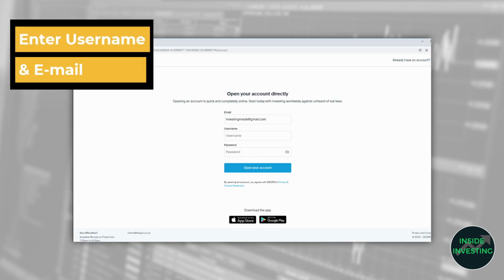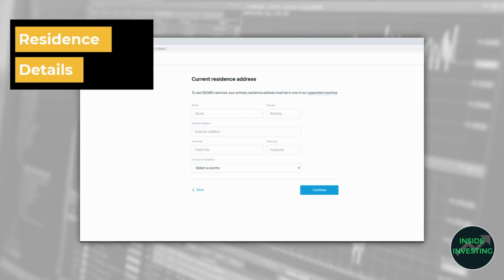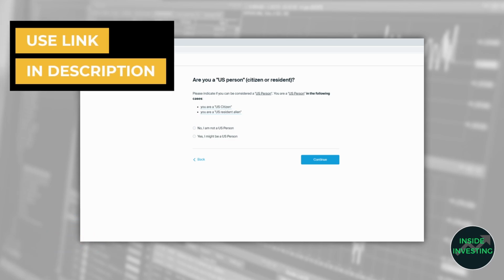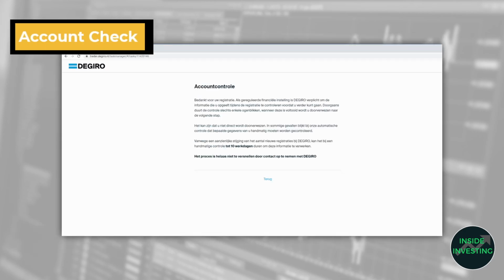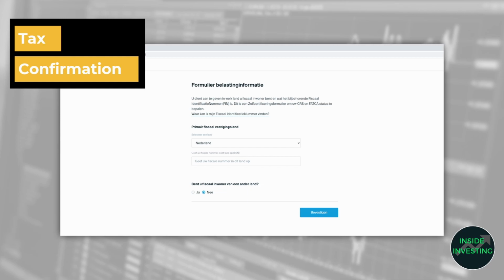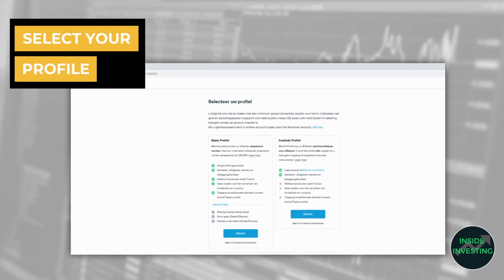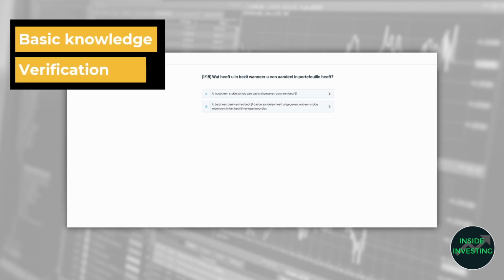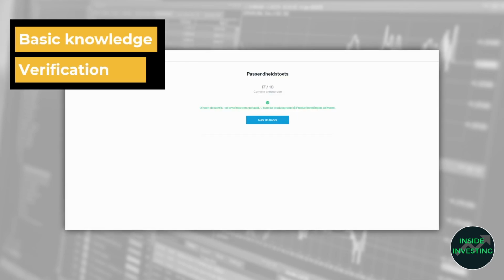How to set-up your broker account | DEGIRO Tutorial | Inside Investing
We guide you through the process of setting up your broker (investing) account.

Our favourite recording gear:
⌨️ Dell Keyboard & Mouse
🖥️ LG Ultrawide monitor